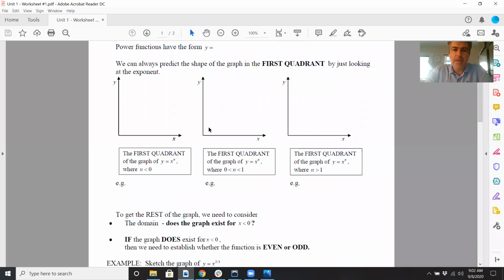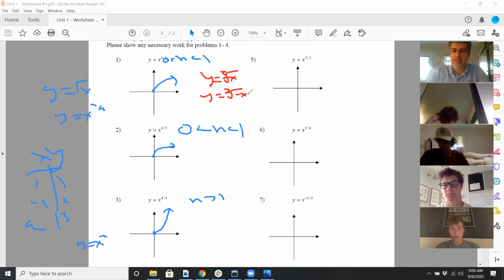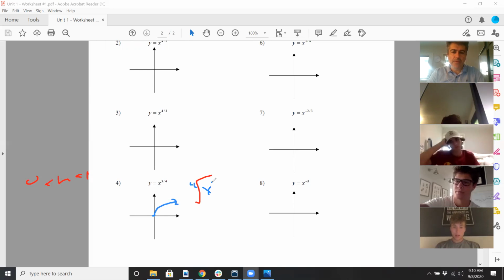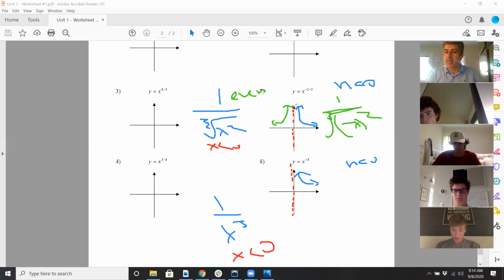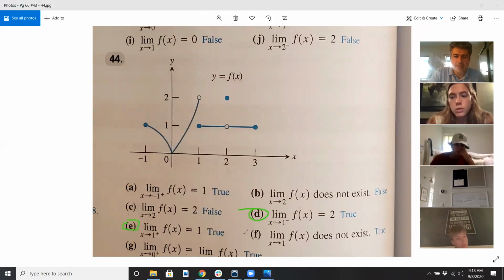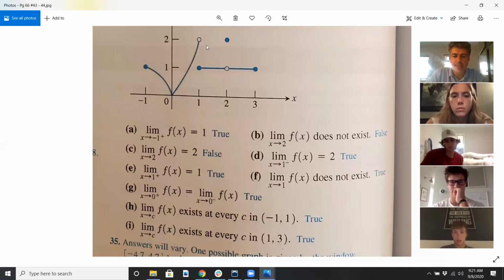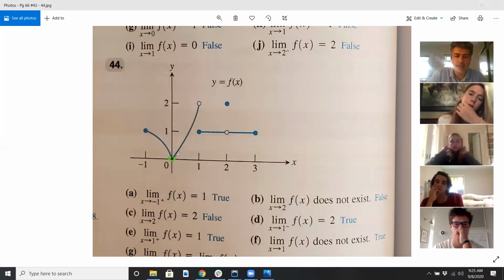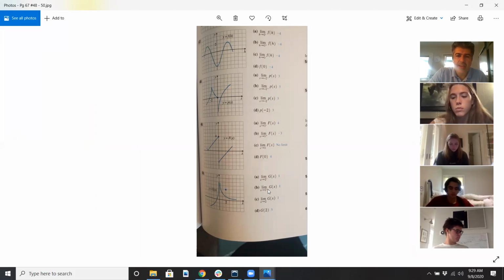AP Calculus AB 09 08 2020 Part 1 Section 2 1